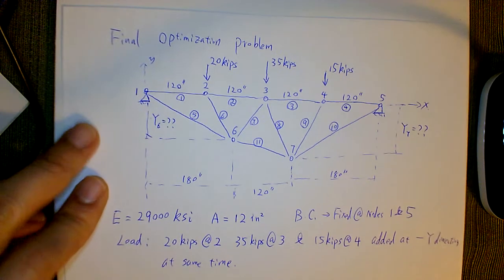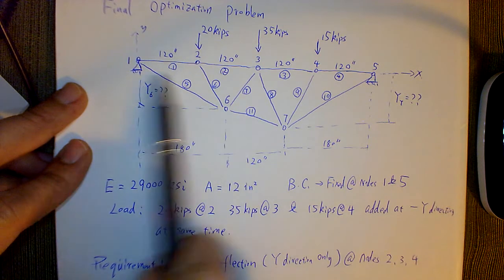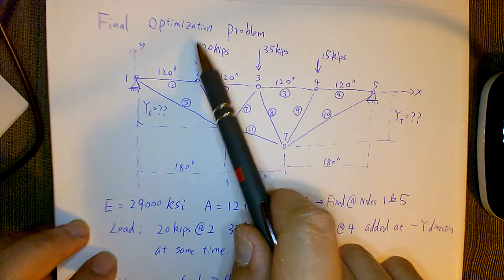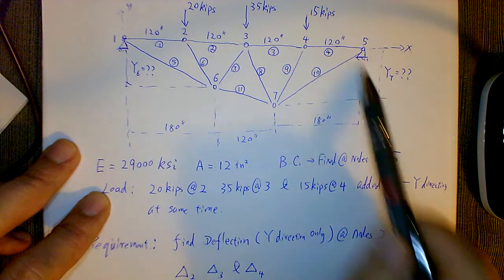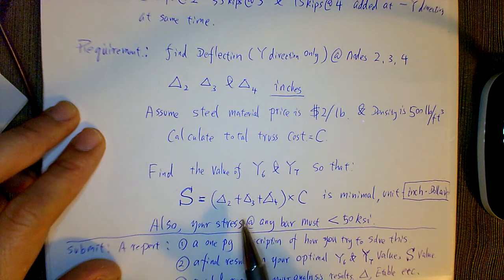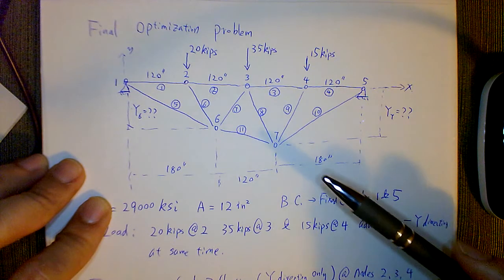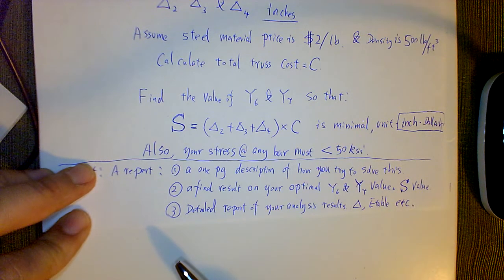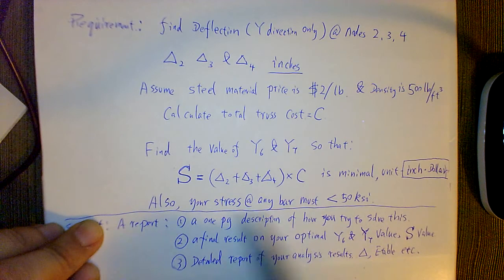Final Optimization problem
This is the final project. This is individual project, so don't work with others. We can discuss this via zoom if you have questions, and I can give you some tips.